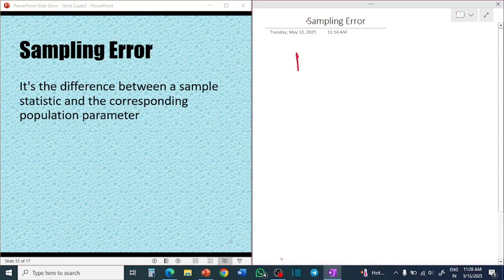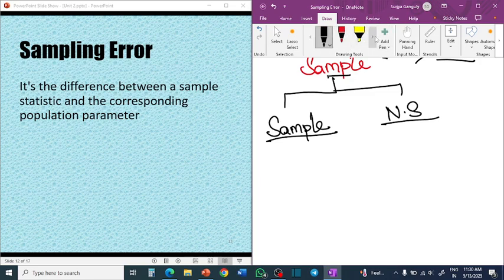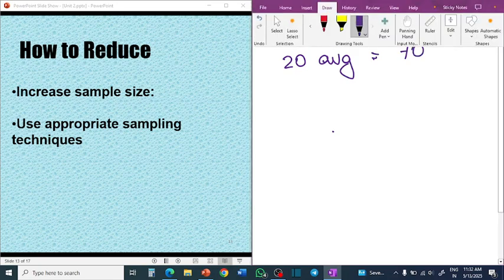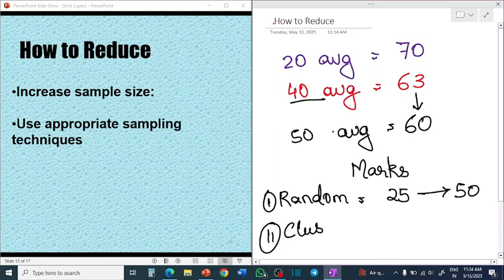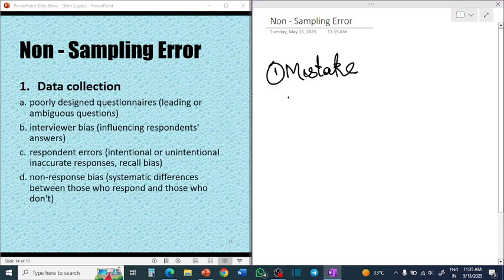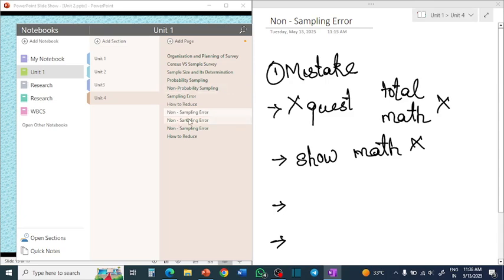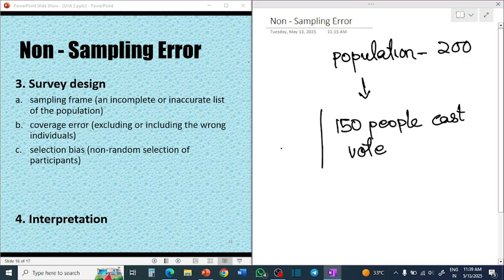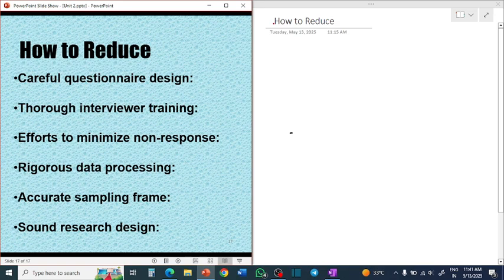Unit 04 - Data Collection (Part 13) | Complete Research Methodology Course | PDF included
These videos are the basics of research methodology; they give an overview of the research process that is conducted. Understanding these videos is crucial for a researcher.

PDFs of these lectures are available on the Telegram Group (Impactica Klasse)

Timestamps:
00:00 - Introduction
00:30 - Sampling Error
07:19 - Non - Non-Sampling Error

This video will help you in the UGC NET exam. This video is a lecture on Research Aptitude. Research Aptitude is a very important topic in Paper 2. We get this topic on all the subjects of Paper 2. Understanding Research becomes difficult for us as we were not familiar with this topic earlier.
These lectures are not only helpful for cracking the UGC NET exam but also help during our PhD Entrance exam. In the entrance exam, 50% of questions are asked based on Research Methodology. This GROUP of Lectures will clarify all your doubts regarding Research.
So, Welcome to the world of Higher Studies. Welcome to Impactica Klasse!

 I qualified for JRF on my first attempt. During my preparation, I used certain books that were student favourite and highly recommended, like KVS Madaan, Oxford Book for Paper 1 and Research Methodology book by C.R. Kothari and Gaurav Garg for Paper 2. But when I searched for these courses in this book I found that there were only Paid course
So, I have made free courses for these books and uploaded them on my channel for EVERYONE.

Recommended Books:
1.UGC NET KVS Madaan (Latest Edition)
2.Oxford Book for Paper 1(Latest Edition)
3.Oxford 2022 NTA UGC Paper I PYQ (Latest Edition)
4.Research Methodology by C.R. Kothari and Gaurav Garg (Latest Edition)

All 10 UNITS in ONE VIDEO !!! KVS Madaan Book Summary  |UGC NET Paper 1 2022
Descriptive Research,
Analytical Research,
Applied Research,
Fundamental Research,
Quantitative Research,
Qualitative Research,
Conceptual Research,
Empirical Research,
One Time Research,
Longitudinal Research,
Diagnostic Research,
Exploratory Research,
Research Approaches,
RESEARCH METHODOLOGY vs. RESEARCH METHOD
Research Problem,
Literature Survey,
Hypothesis,
Sample Design,
Collecting the data,
Execution of the project,
Analysis of data,
Hypothesis Testing,
Interpretation,
Report,Introduction,
Basic Research, Applied Research,
Quantitative Research, Qualitative Research,
Descriptive Research, Correlational Research,
Experimental Research, Exploratory Research,
Cross-Sectional Research, Longitudinal Research,